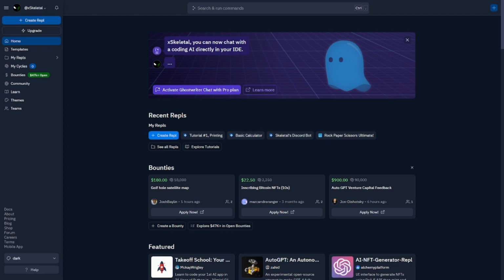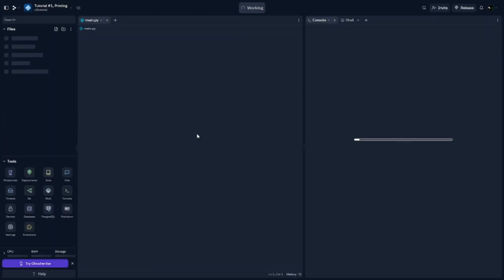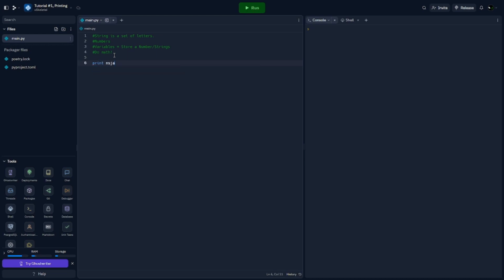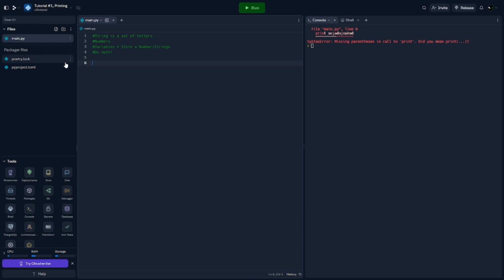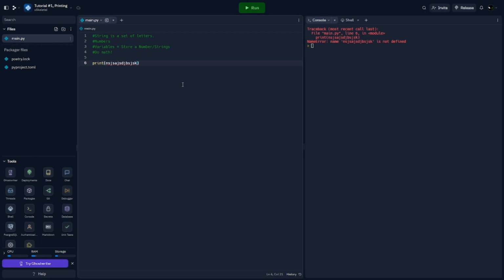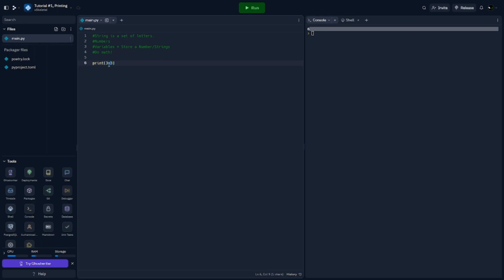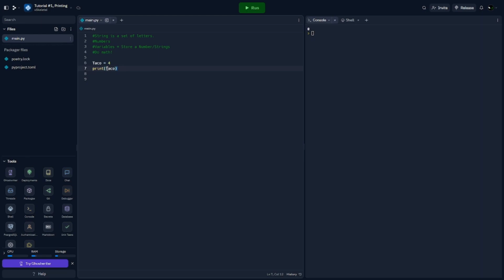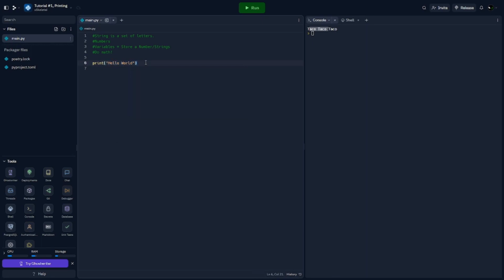How to Code in Python! Episode #1 : Printing and Variables | Coding | Beginners Guide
Welcome to the first episode of my How to Code series! I hope you learn how to code with my epic tutorials!